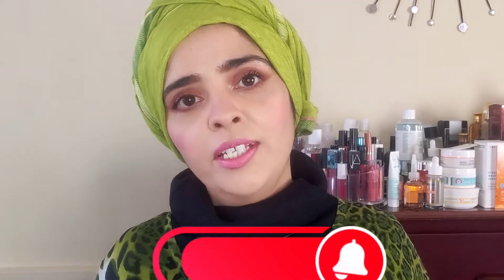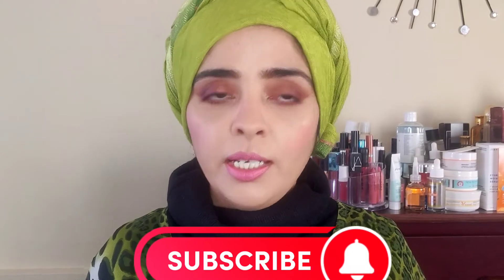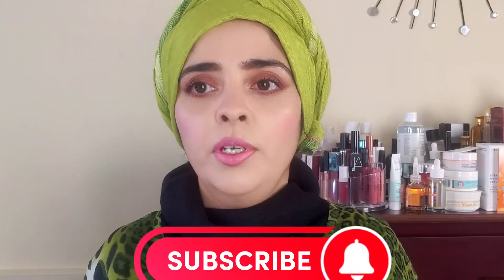FAVORITE FACE CLEANSER 2022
Hi everyone. As you know I started a series of my favourite products in 2022 which include skincare and makeup but in this video I want to share 5 best face cleansers 2022 you must try.
The products I mentioned

ERERNO LASZLO
DETOX CLEANSING OIL